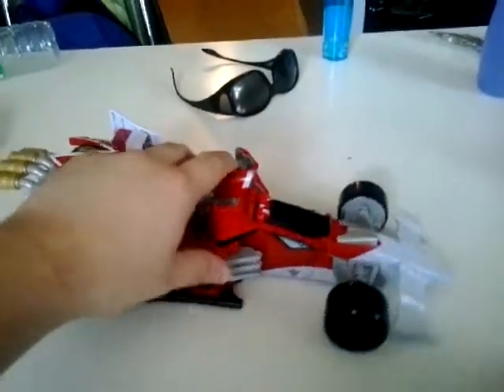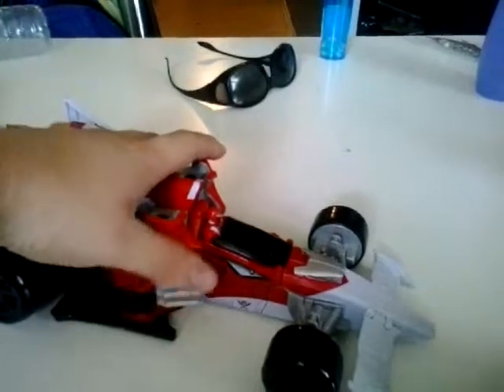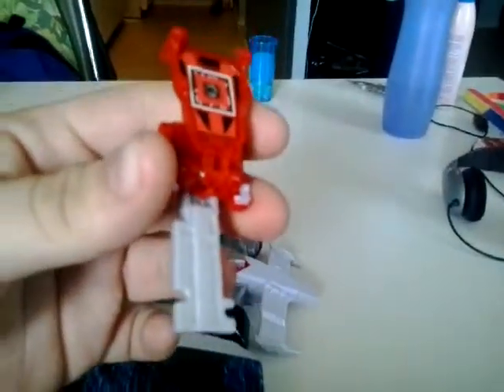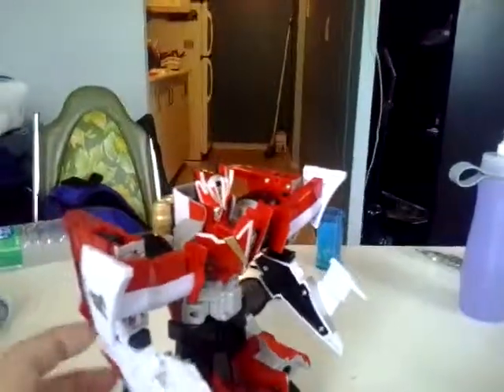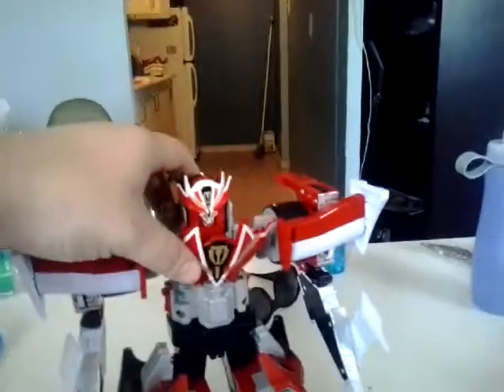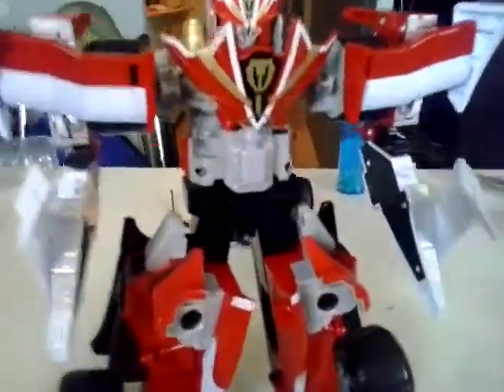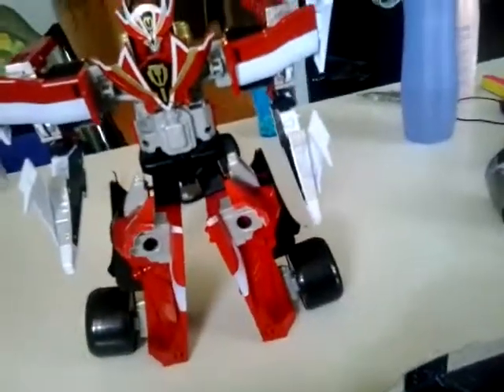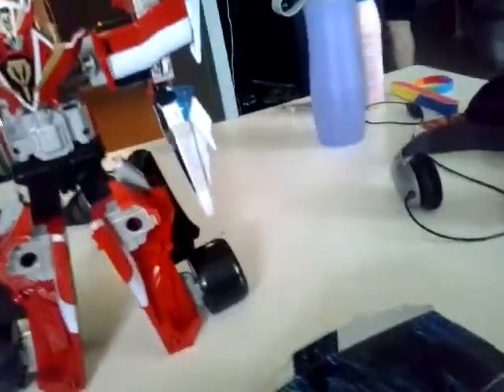Bandai PRSMF turbo falcon megazord review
To be honest I'll just call him turbo
link to speta the blatmatix's review here